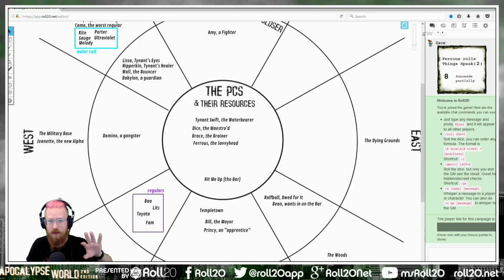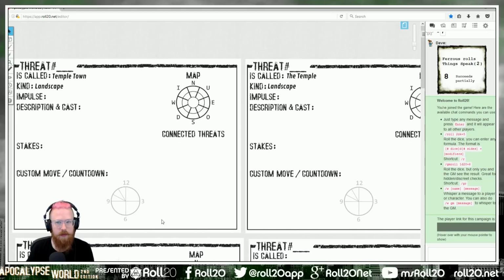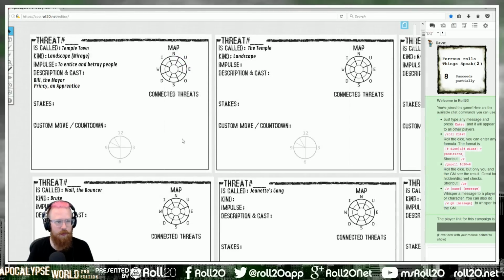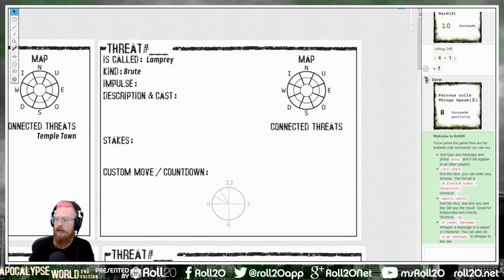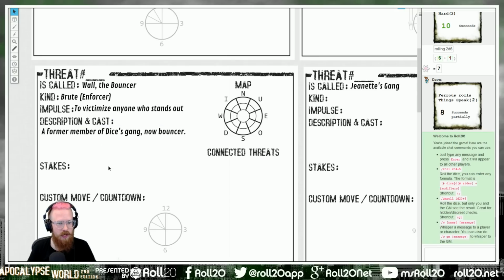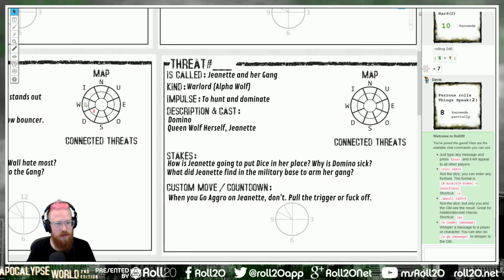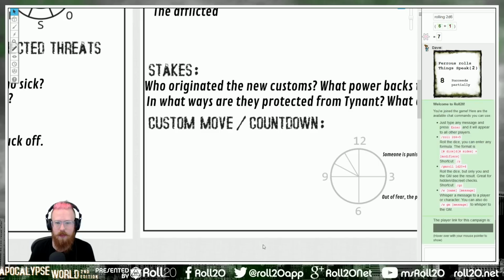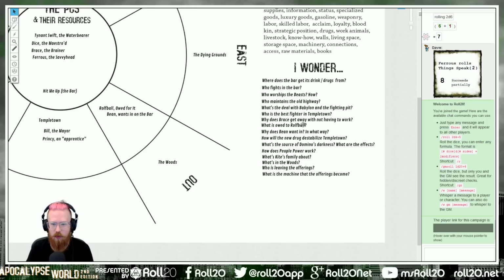Post-Apocalypse World Ep 1 | Series 2 | Roll20 Games Master Series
In Apocalypse World, there are tools for the MC to manage NPCs and situations. GM Adam is going to show you how they work. For every episode of the Apocalypse, there's always a Post Apocalypse...

Live RPG Content @ at 11am PT every Thursday and Friday